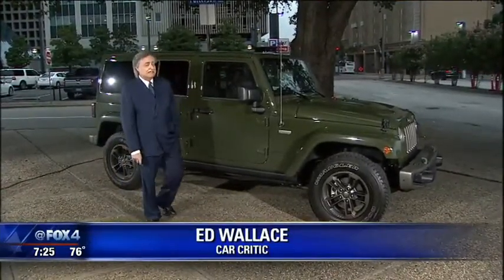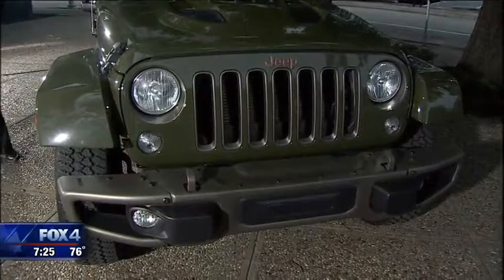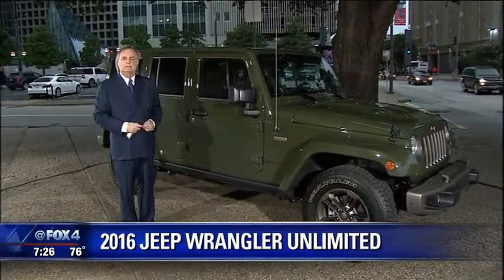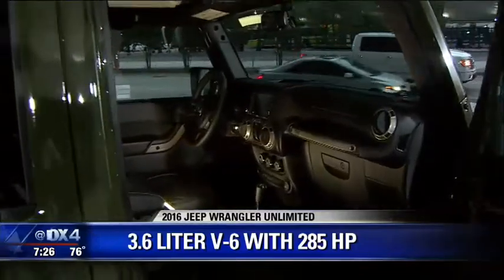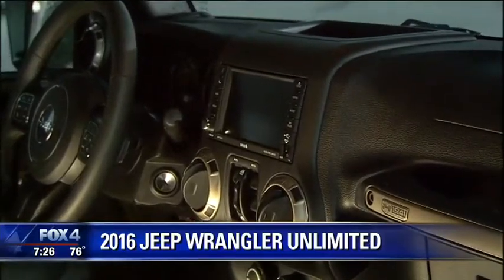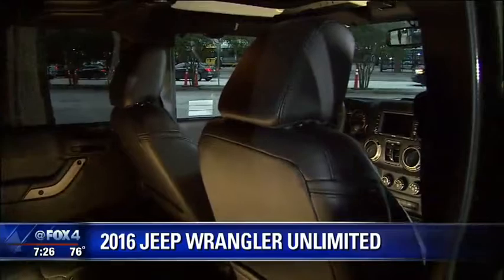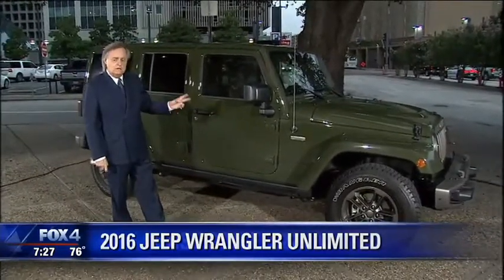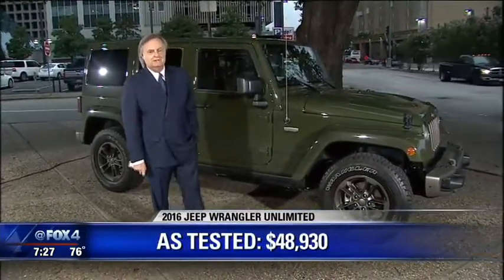Ed Wallace: Jeep Wrangler Unlimited